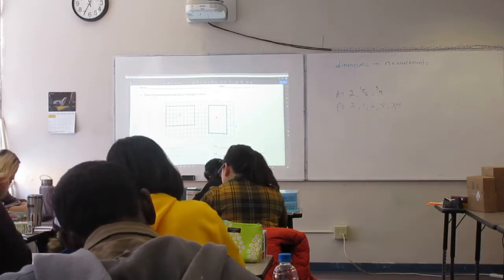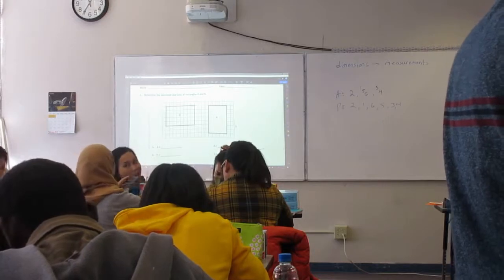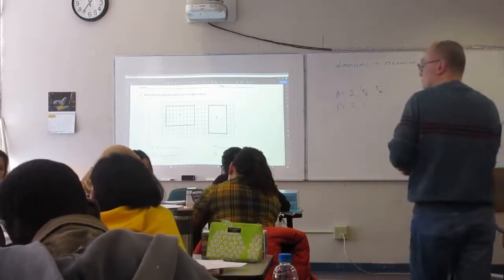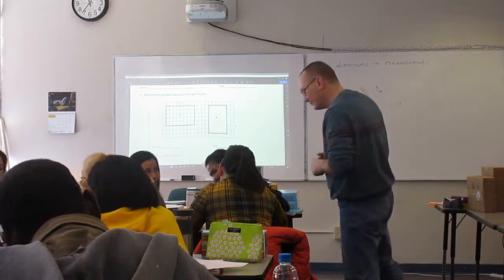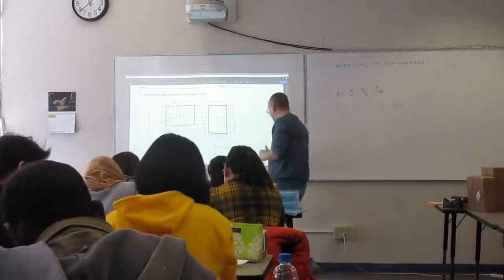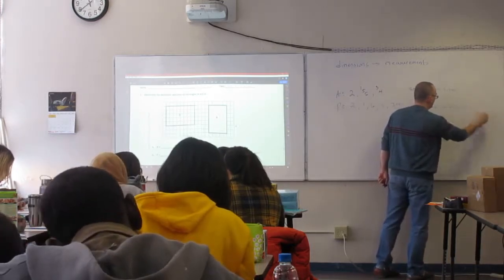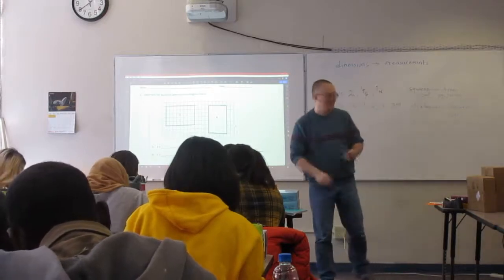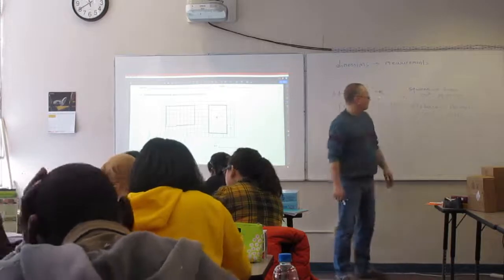CCRS Math Lesson for Feb 21 Assignment 2/3 (Feb. 13, 2019)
This is the last part of the lesson before the break. There is a 10 min gap between this video and part 1.